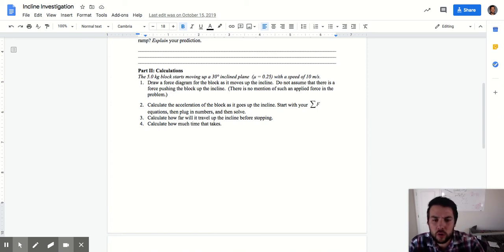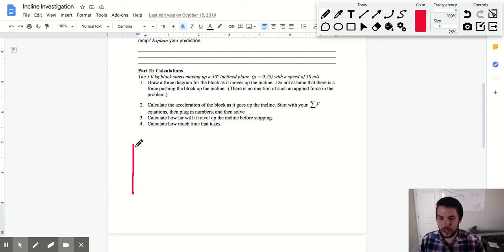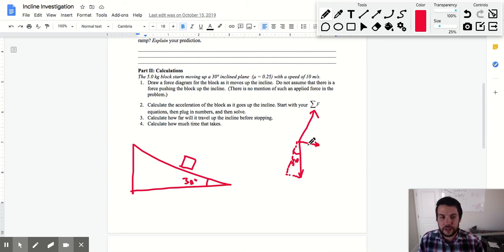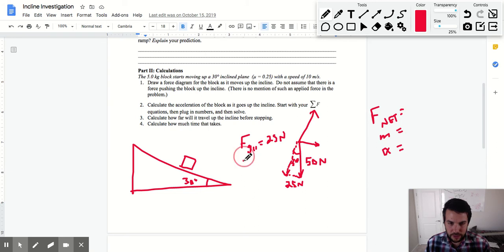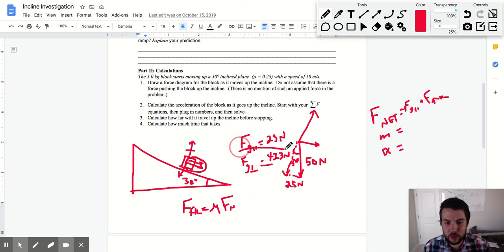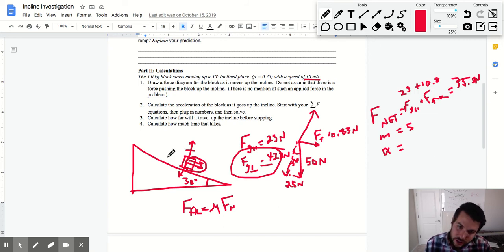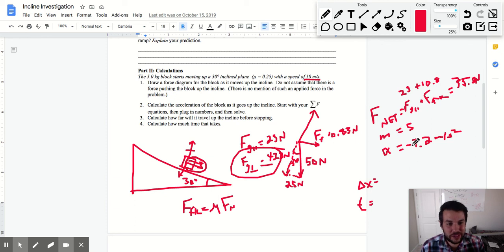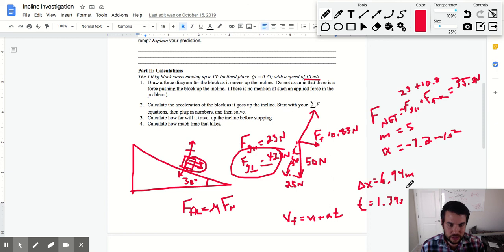Moving Up an Incline Sample Problem